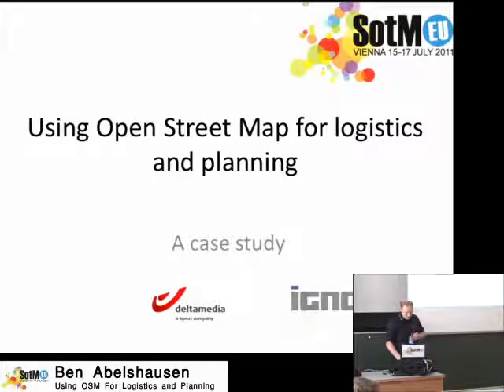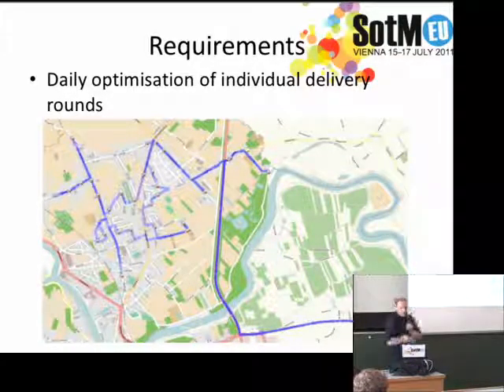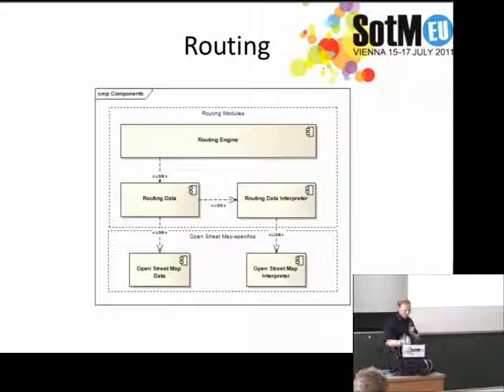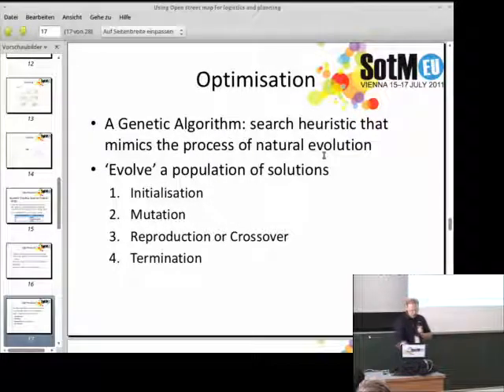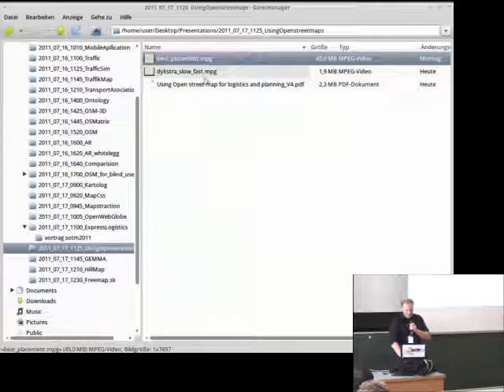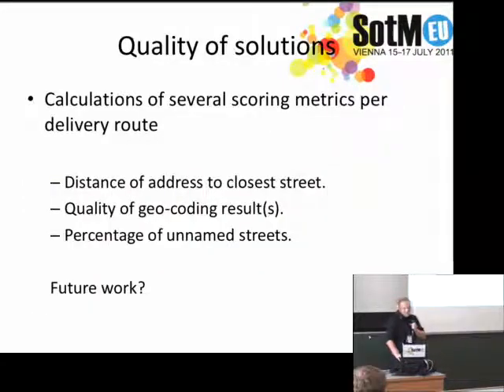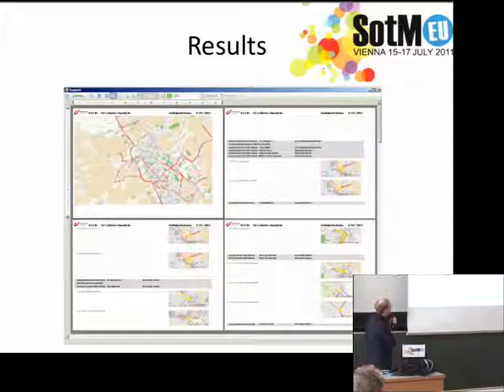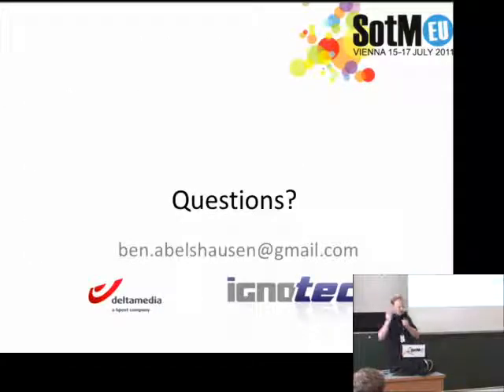Using OpenStreetMaps For Logistics and Planning: A case study (Ben Abelshausen)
Talk from the SotM-EU 2011 conference in Vienna

Details about the talk:
Many companies face logistics and planning optimisation problems requiring geographical data. This can be a huge and complex problem and the complexity of the problem prevents many companies from implementing a custom solution. Purchasing existing solutions that are expensive and rigid is, in many cases, not an option.

The OpenStreetMap project can provide a perfect solution here, providing data and tools for companies (developers) to experiment with. This paper describes one of these cases, a small company faced with logistics optimisation problem(s), in particular variations to the VRP (Vehicle Routing Problem). An open source project, OsmSharp, is developed using OpenStreetMap data and together with a combination of the tools provided by the OpenStreetMap project it is used to solve the optimisation problem(s).

First a description of the problem will be presented and the basic routing algorithm is explained. The first part of the VRP (Vehicle Routing Problem) will be solved using a GA (Genetic Algorithm). The complete solution is solved using another GA and specialized operators and fitness calculations. Finally a discussion about data quality and what needs to be done to keep the routes optimal using a scoring mechanism on the results.

Details about the speaker:
A .NET developer from belgium thinking outside of the box and specialized in solving combinatorial problems.